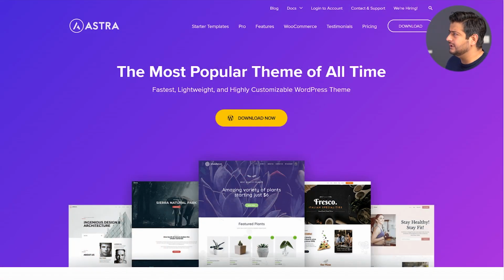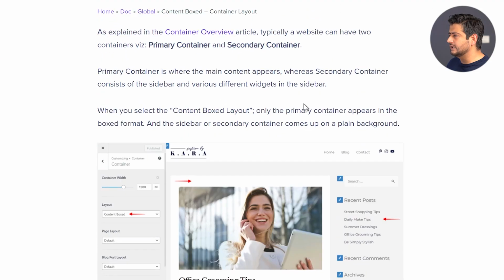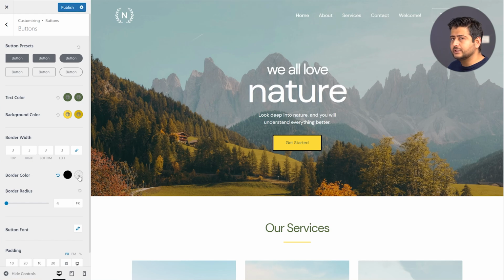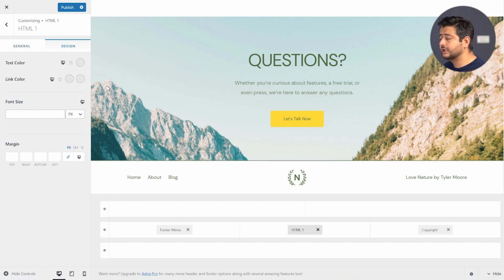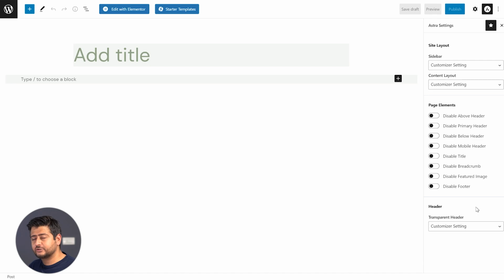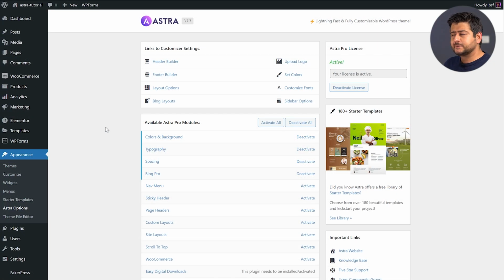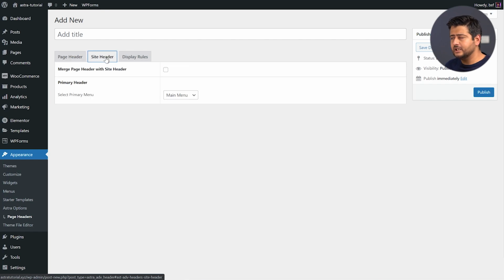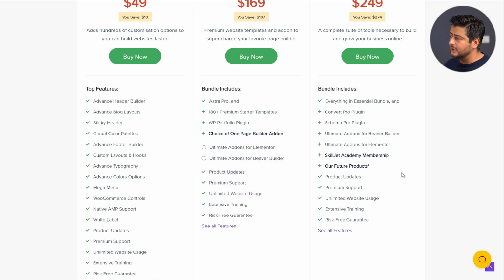Astra Theme Full Tutorial | How to use the Astra Theme (Step by Step)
You probably know that the Astra theme is the most popular theme for WordPress websites? Maybe you're already using the free version, or you're looking for purchase the pro version or one of our bundles?

There is one thing holding you back. A comprehensive, step-by-step guide on using the Astra theme, all it's features, customization options — everything! Well, you've reached the right video.

In this comprehensive video, I'll teach you everything you need to know about the Astra theme. We'll look at setting up the theme, installing it, customizing it, and using all its features to their full potential. Once we finish the comprehensive tour of the free version, we will also take a look at the pro features, and I will explain in great detail the raw power of the Astra theme.

Once you watch this entire video, you'll be able to utilize the Astra theme to its full potential and create the website you've always dreamt off.

00:00:00 - Astra Theme Full Tutorial
00:02:29 - Installing the Theme
00:04:14 - Build a great starting point with Starter Templates
00:11:30 - Astra Customizer Settings
   00:12:35 - Astra Global Settings
   00:12:54 - Container Options
   00:14:17 - Layout Options
   00:17:20 - Typography Options
   00:22:21 - Global Colors
   00:28:14 - Global Button Presets
   00:32:59 - Header Builder
   00:41:50 - Footer Builder
   00:45:58 - Breadcrumbs
   00:48:38 - Blog Archive Settings
   00:51:35 - Blog Post Settings
   00:52:45 - Sidebar
   00:54:19 - Container Options Demo
   00:55:18 - Performance
00:57:06 - Astra Post Options
01:00:29 - WooCommerce Integrations
Pro Features

01:08:59 - Astra Pro Features
01:10:01 - Activating Pro Features
 01:12:35 - Color Options
 01:14:05 - Typography Options
 01:15:36 - Spacing Module
 01:18:01 - Blog Pro Module
 01:20:57 - Nav Menu
 01:23:24 - Sticky Header Module
 01:25:46 - Scroll To Top
 01:26:38 - Site Layouts
 01:28:17 - Page Header Module
 01:33:27 - Custom Layouts Module